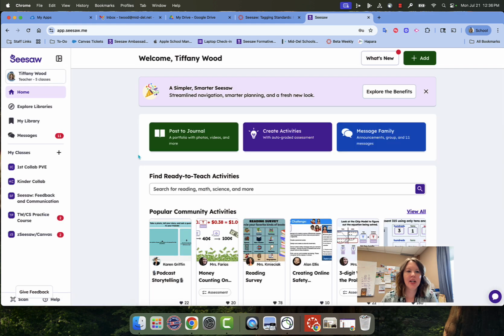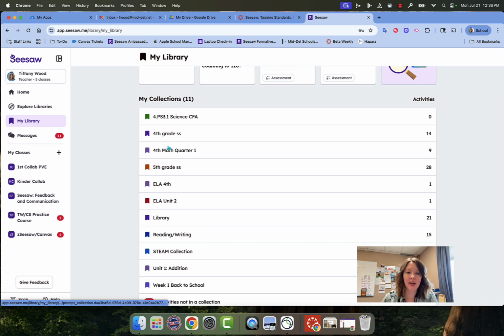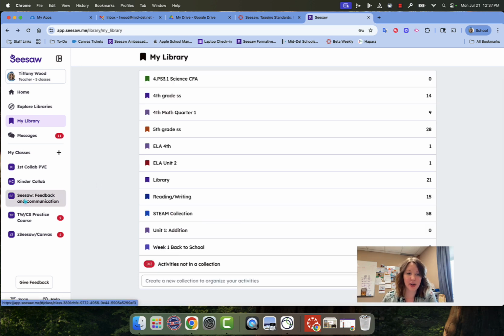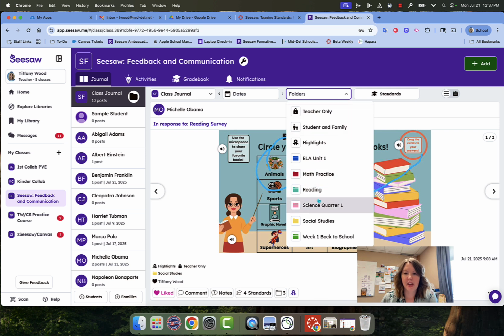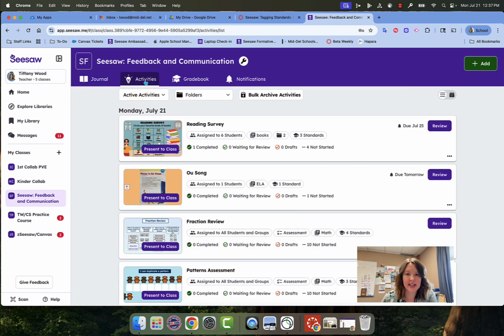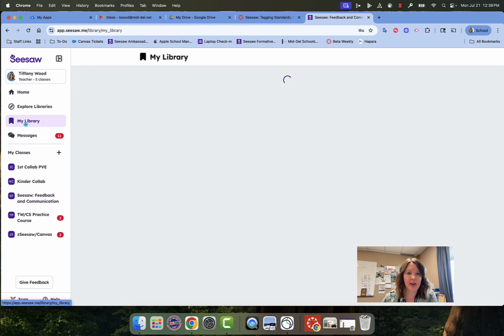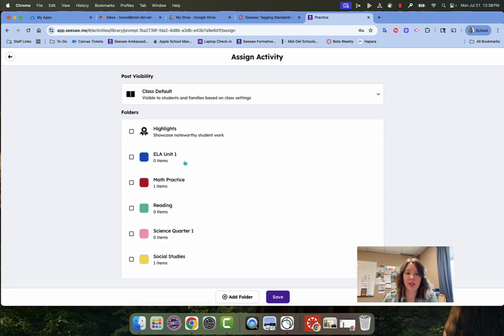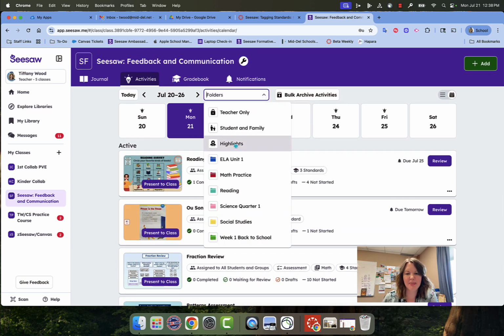Seesaw: Organizing Content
How to use Collections and Folders to keep your activities organized in Seesaw.